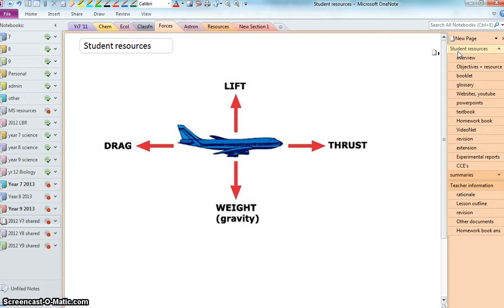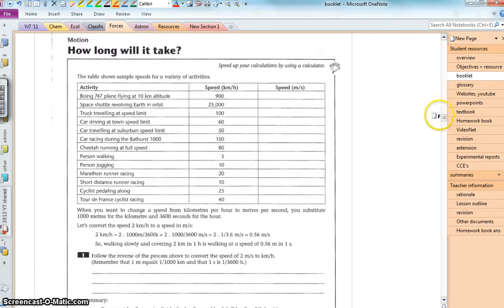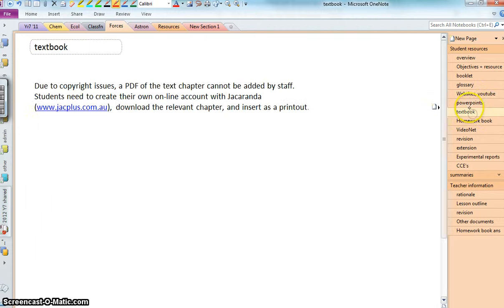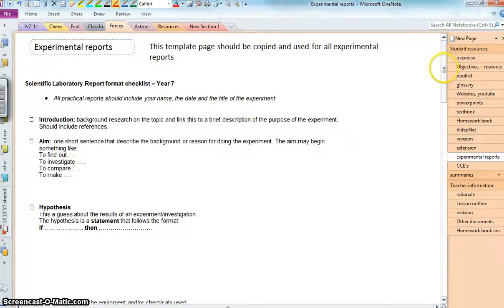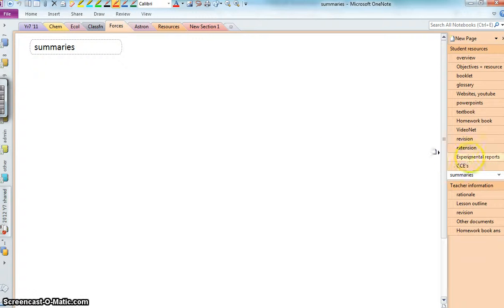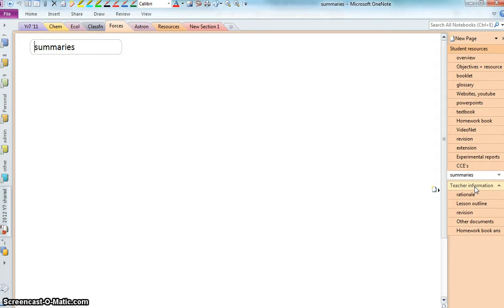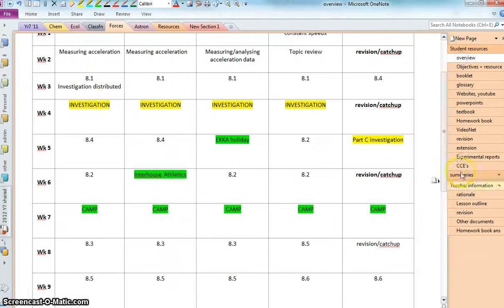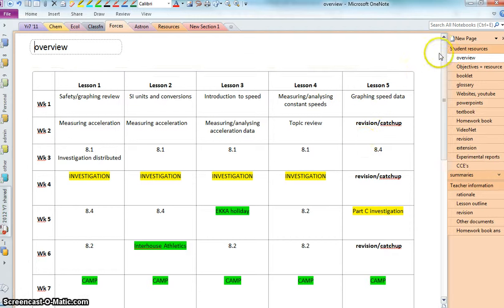curriculum design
How One Note can be used to design a unit of work